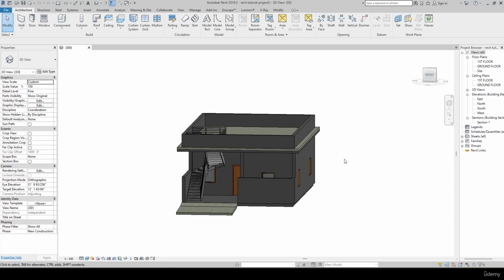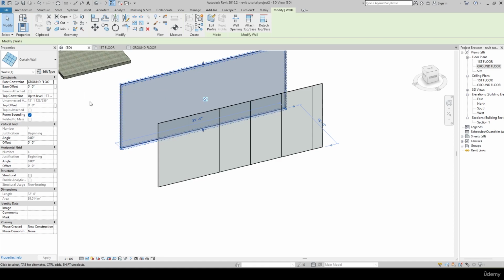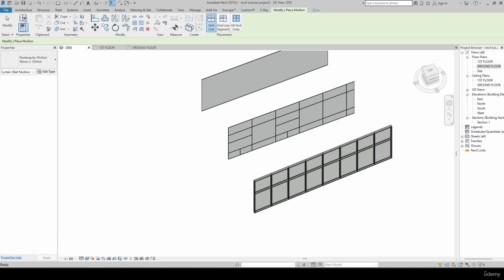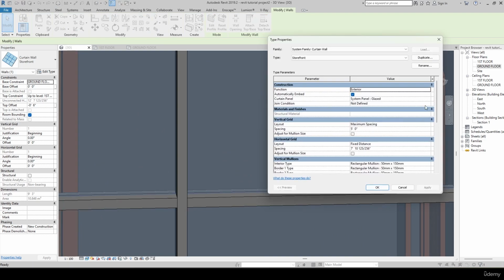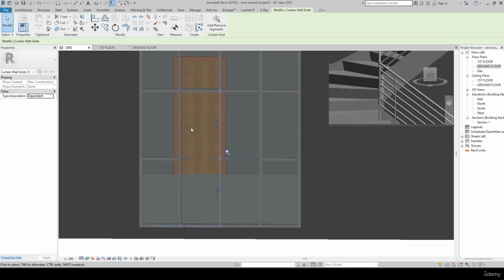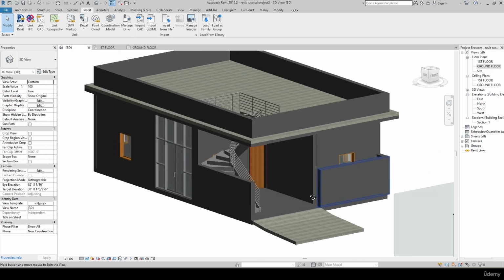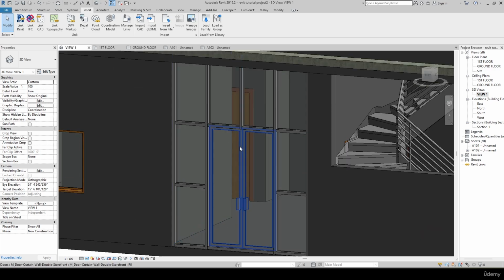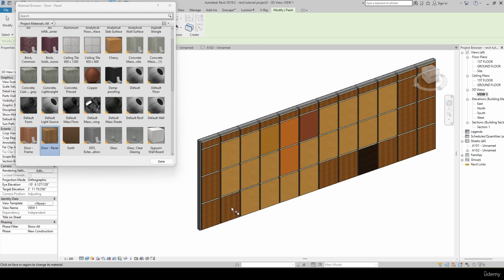Revit for Architecture & Design Part.08 - Curtain wall and modify door embed